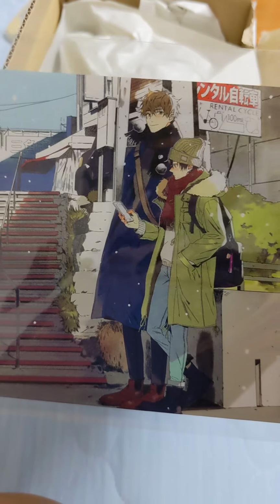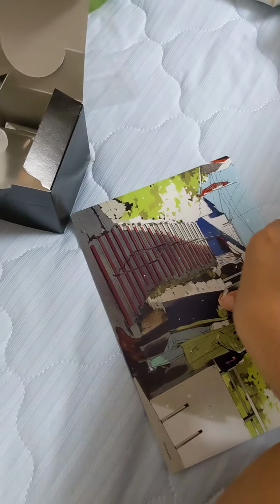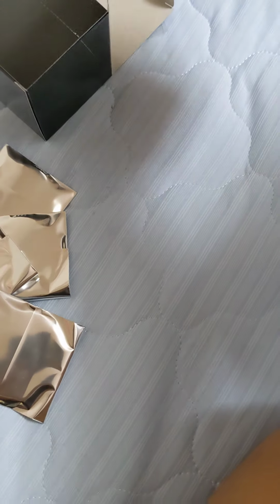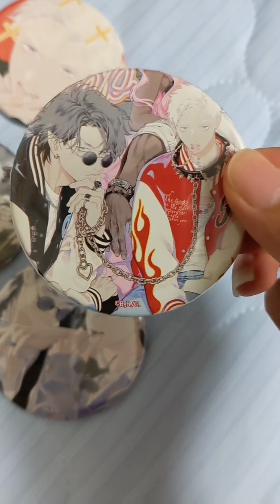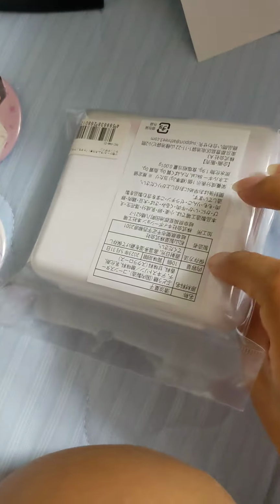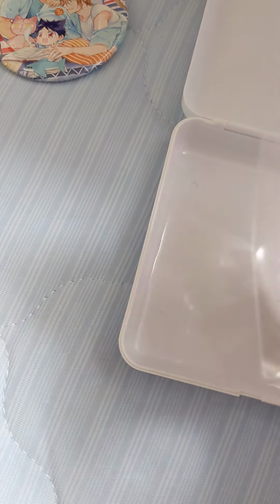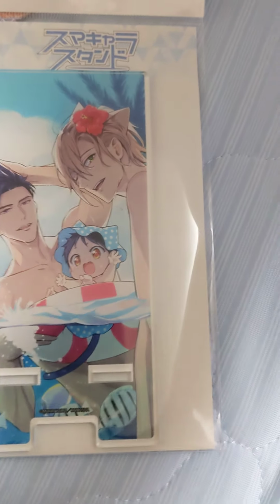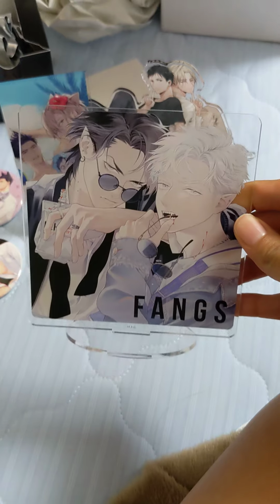Mini - BL Merch Unboxing